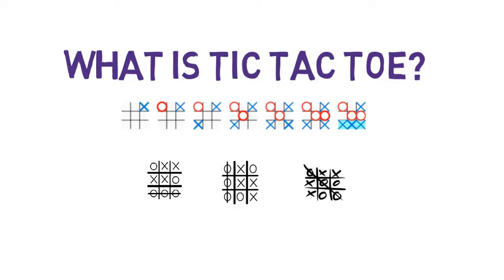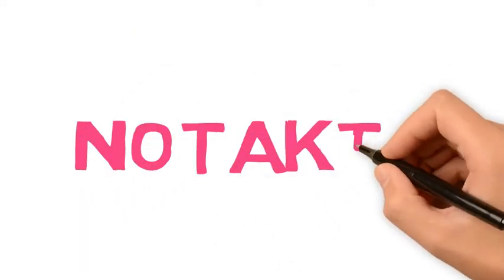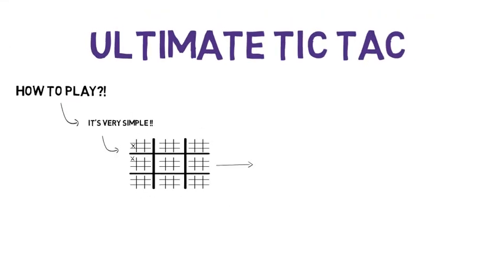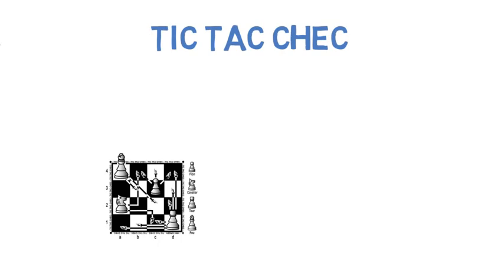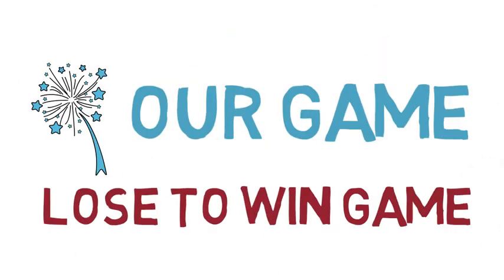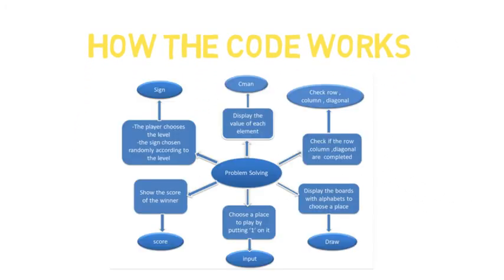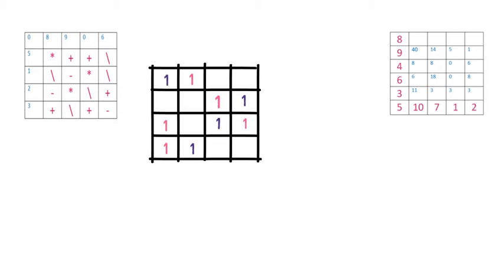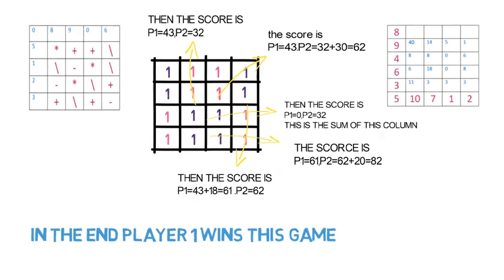TIC TAC TOE | BRIGHT SHADOW TEAM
Over viewing the game tic tac toe and the games related to it such as Notakto , tic tac chec and ultimate tic tac toe , that  inspired them to invent a new game called “Lose to win” game ,it is a two player game each  player try to collect row , column or diagonal where each elements has a certain value when collecting a row or column or diagonal the values of their elements are added and the least score wins, each new game you play is a whole different game  with new numbers and new signs which is chosen randomly by the computer .
An application for mobile users will be published by the team in the very near future .